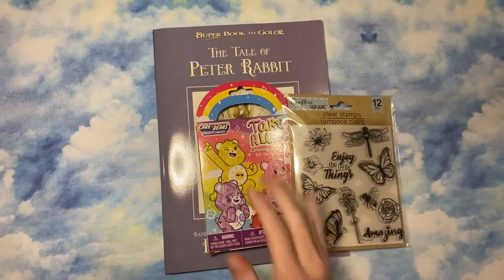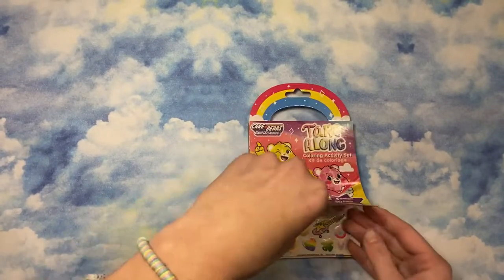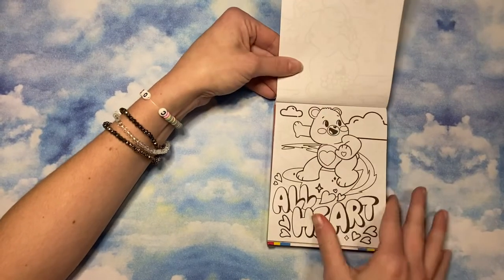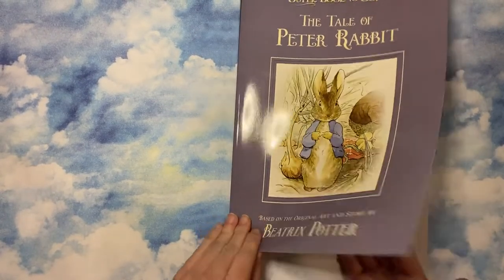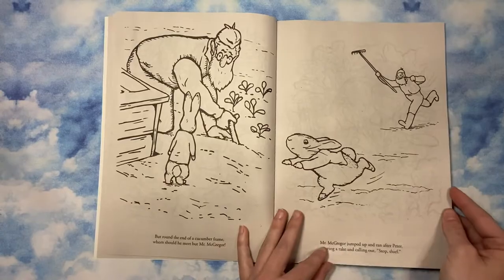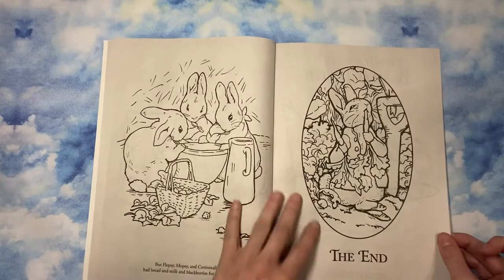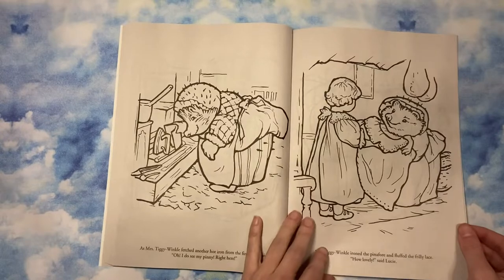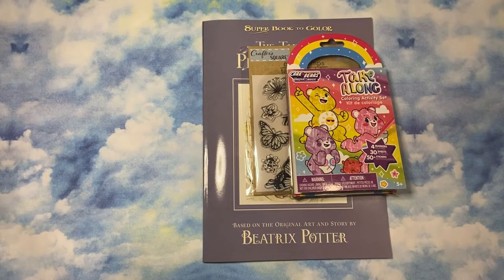Tiny Dollar Tree Haul